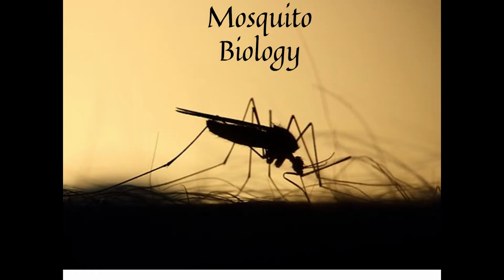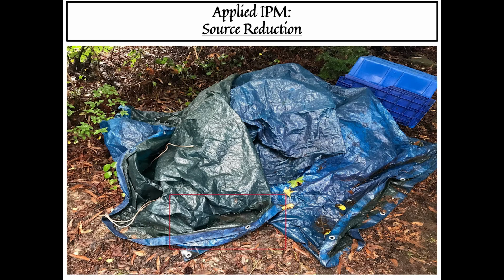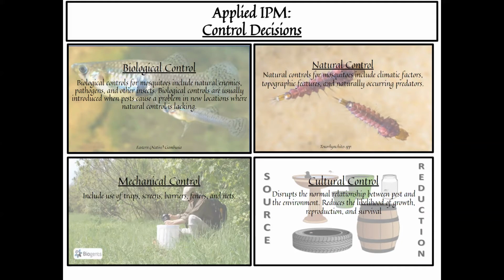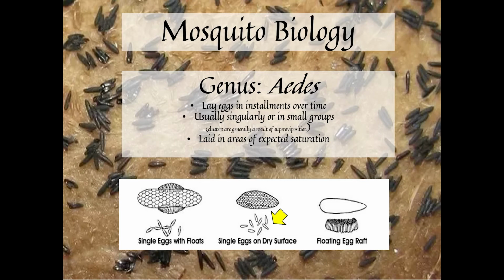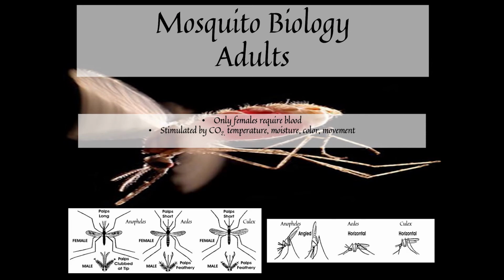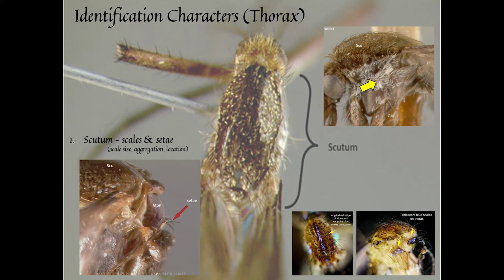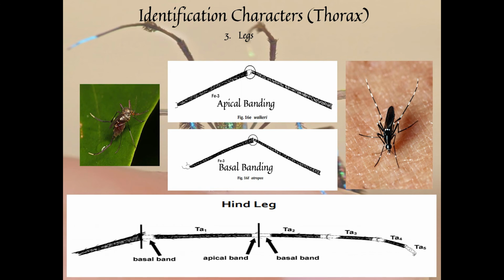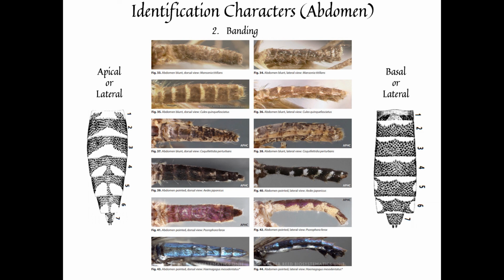Integrated Pest Management (IPM) and Mosquito Biology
Wes Robertson, Entomologist with Henrico County Public Works teaches viewers about the components of Integrated Pest Management as it relates to mosquito control as well as general mosquito anatomy and key identifying morphological characters